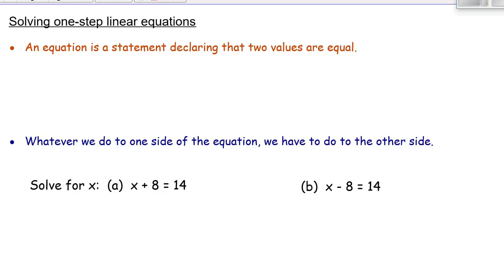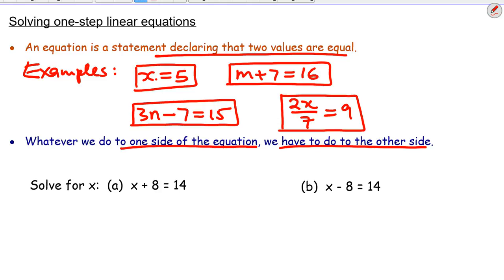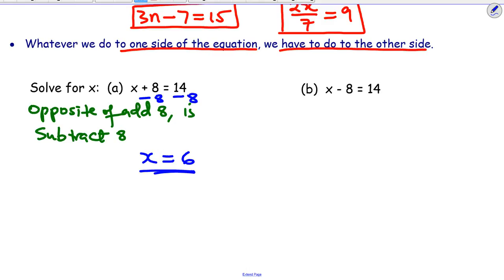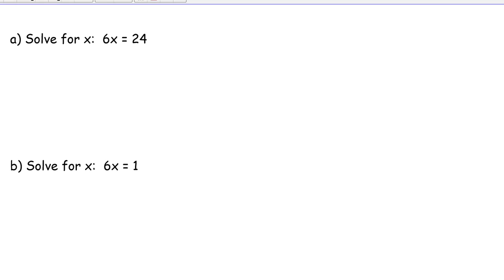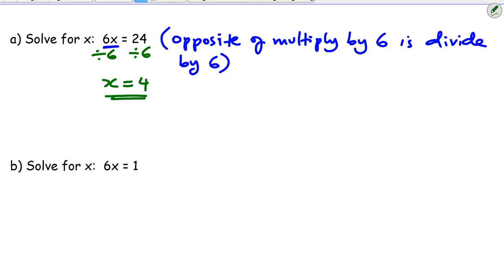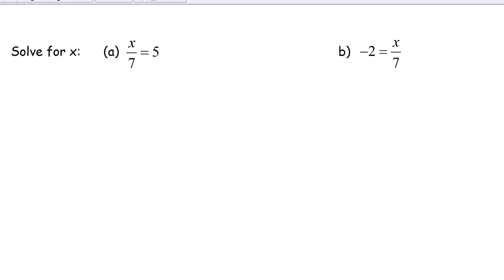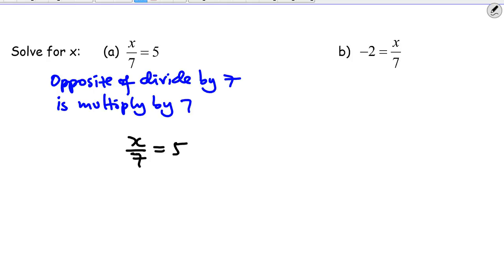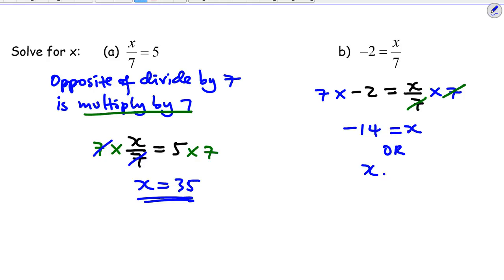One step equations